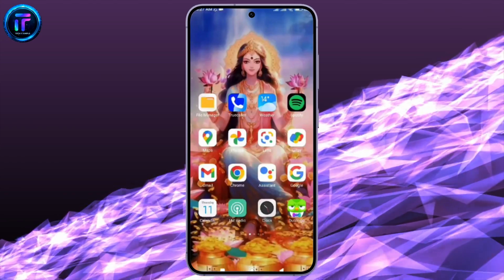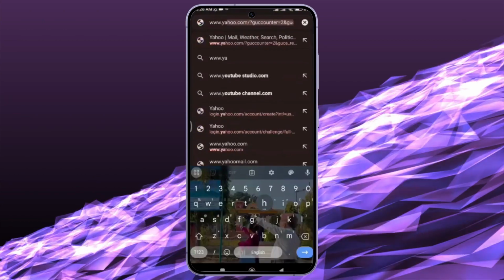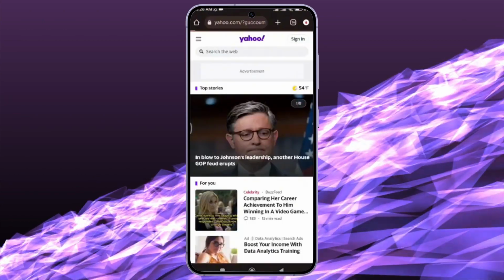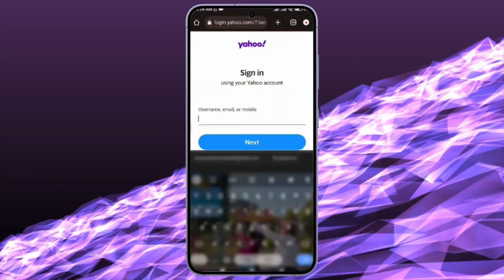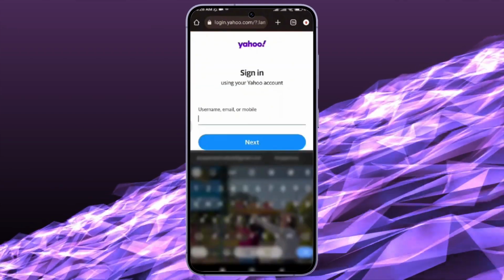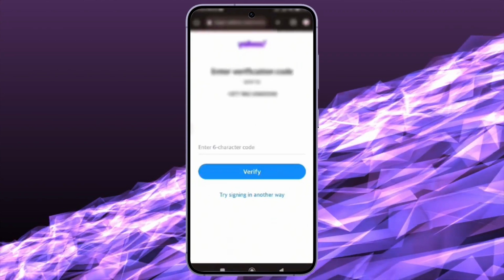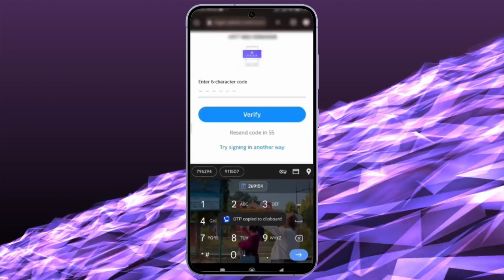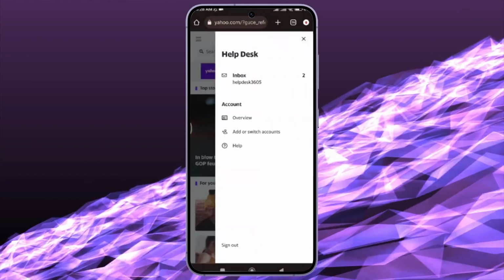How to Access Yahoo Mail 2024 | Login to Yahoo Mail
If you're having trouble accessing Yahoo Mail, this video shows you how to log in to your account. Learn how to find the Yahoo Mail login page, enter your credentials, and navigate the email platform. We guide you through common troubleshooting steps in case of login issues.